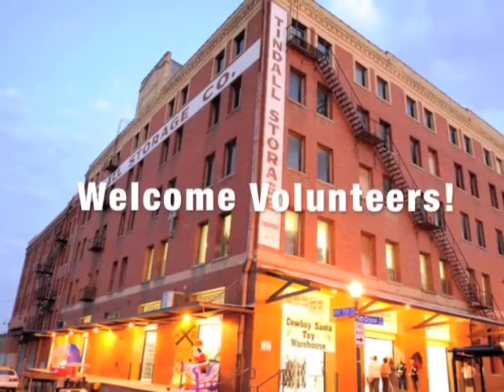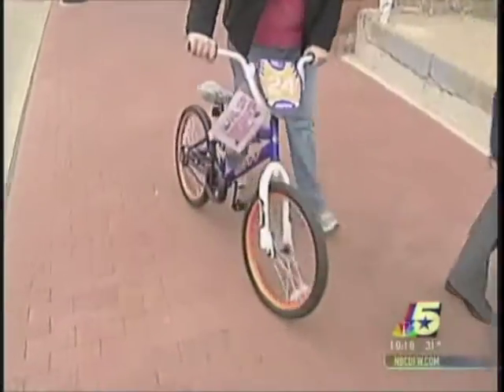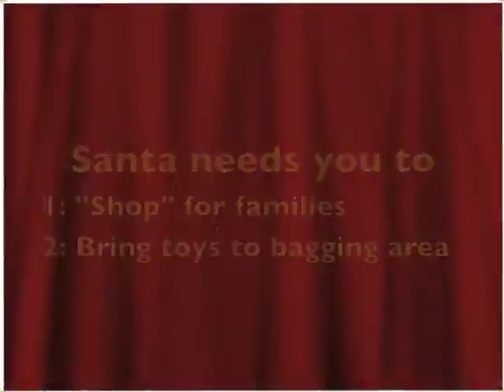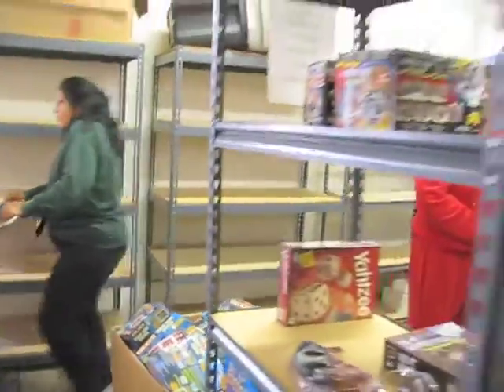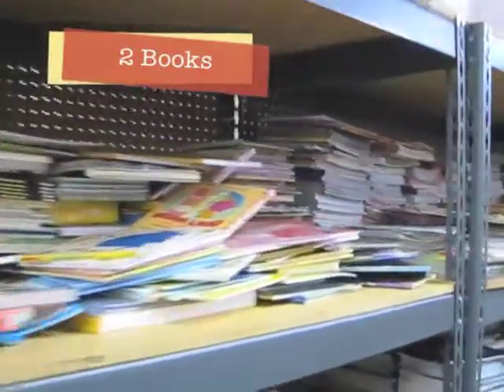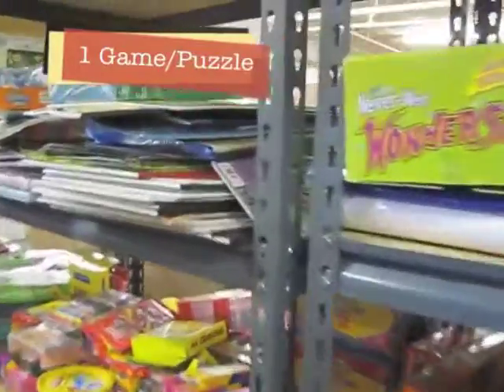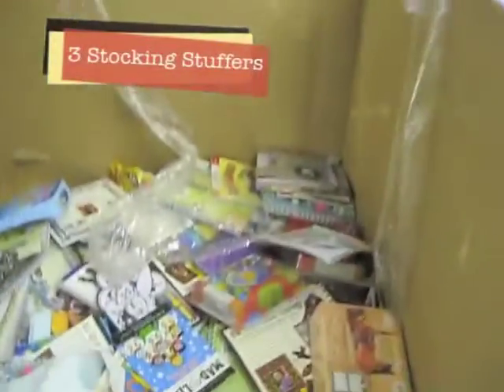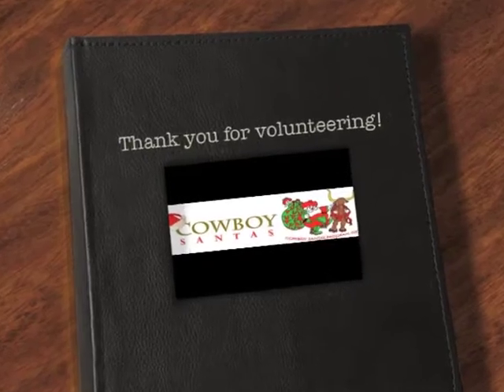Volunteering - Bagging 101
Discover whats involved in bagging toys for our Cowboy Santas program. This video shows you how to  sort and bag toys in preparation for delivery. Bagging Volunteers are given a family sheet which lists the childrens ages and gender.  Bagging volunteers will then stroll throughout our warehouse filling the basket with toys appropriate for the age and gender of the child. After you finish putting toys in the cart, just bring it to us and we will take care of the rest.  All the toys are in our warehouse. Bagging volunteers will be mainly in the second floor of the warehouse